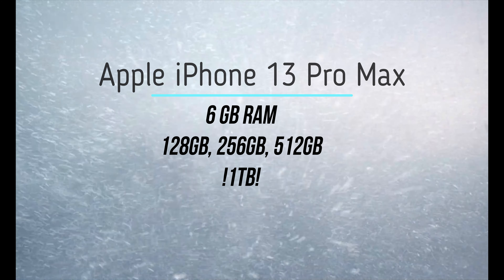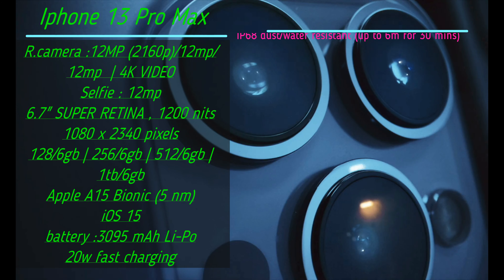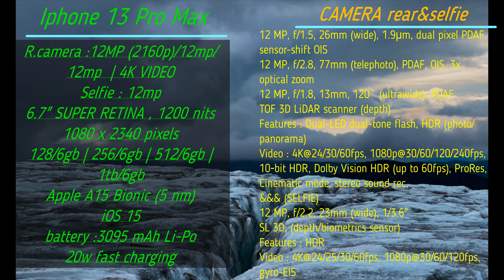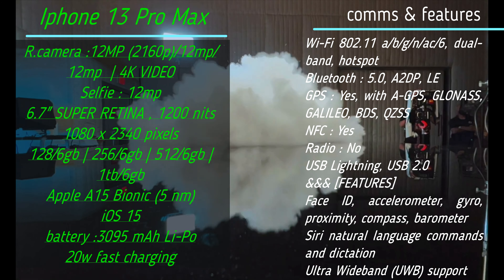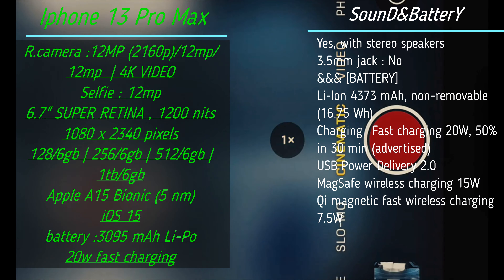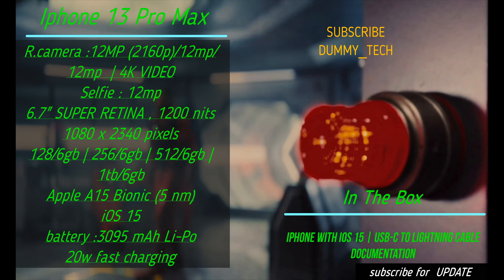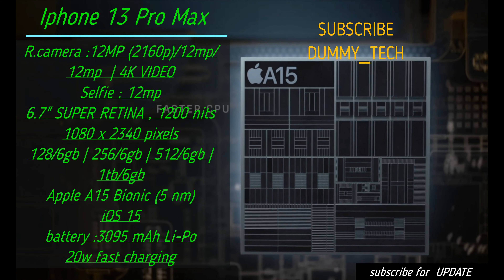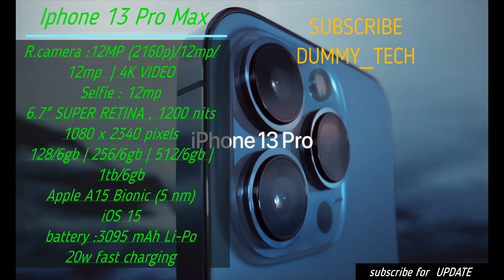iPhone 13 pro max with full detail specs. & price is desc. grabtheinfo dummy_tech.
INTRODUCING Apple iphone 13 pro Max. The biggest upgrade to the Pro camera system with advanced low-light performance, macro photography, Cinematic mode, and more. Super Retina XDR display with ProMotion. A15 Bionic, the world’s fastest smartphone chip. Exceptional durability of Ceramic Shield. A huge leap in battery life. This is iPhone 13 Pro Max.

India Pricing of Apple iPhone 13 Series:
iPhone13ProMax
6gbram/128GB = 1,27,900 ₹...
6gbram/256GB = 1,36,900 ₹...
6gbram/512GB = 1,59,900 ₹...
6gbram/1TB = 1,79,900 ₹...

About:
INTRODUCING all smartphone specification in a SECONDS.
Tech Videos in the easiest & possible way ..GRAB THE INFORMATION...